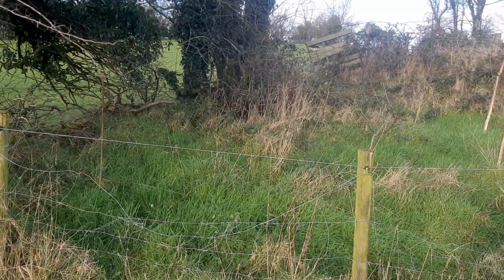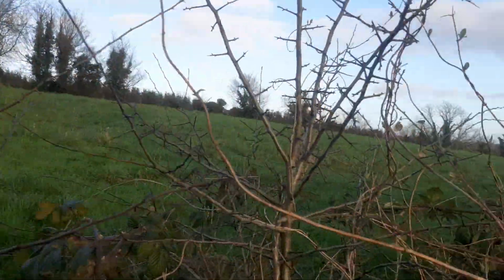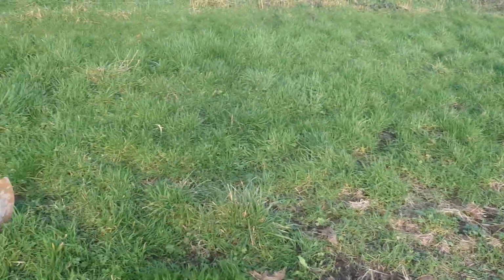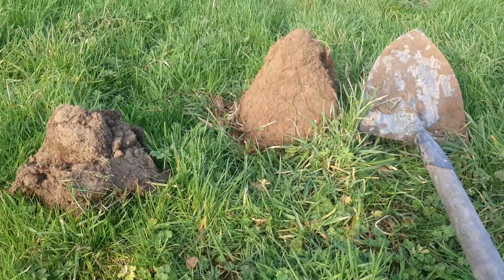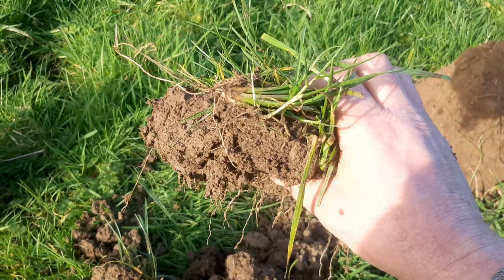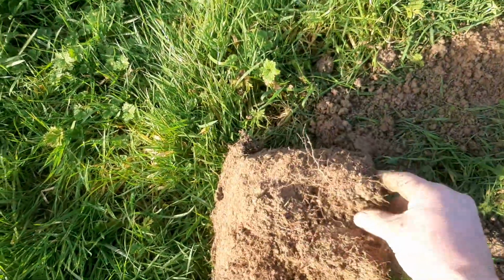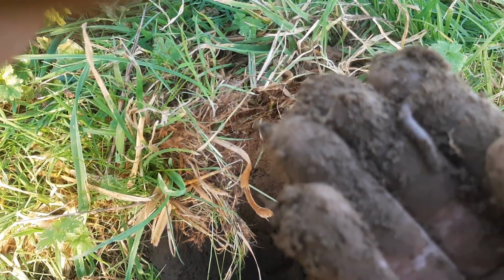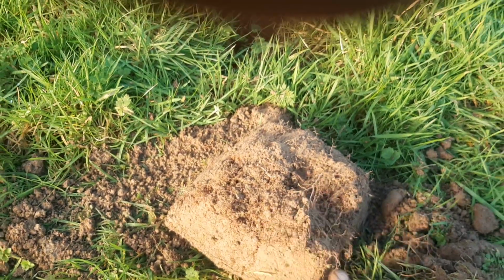what does the soil tell us when we keep cattle the regenerative farming way